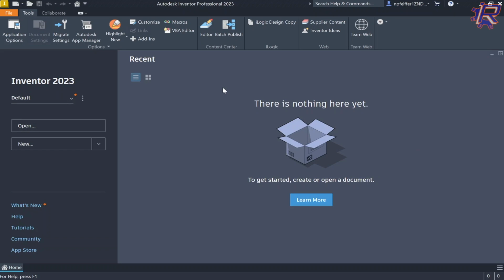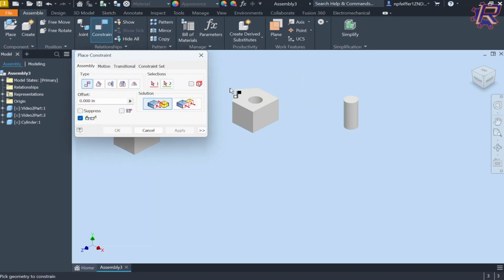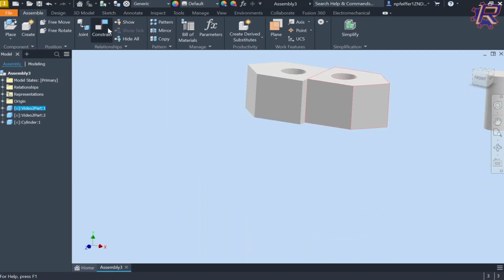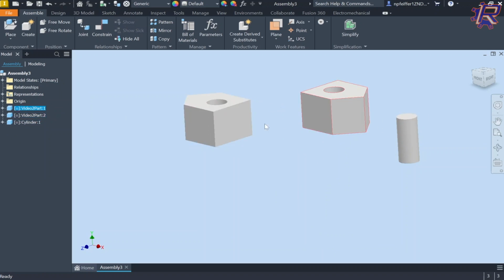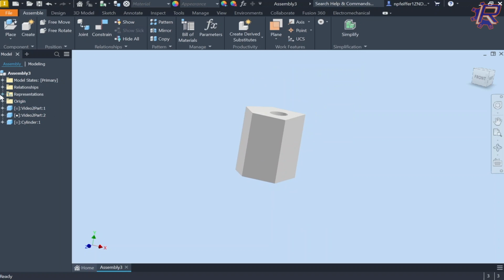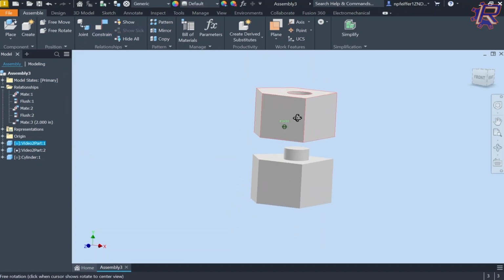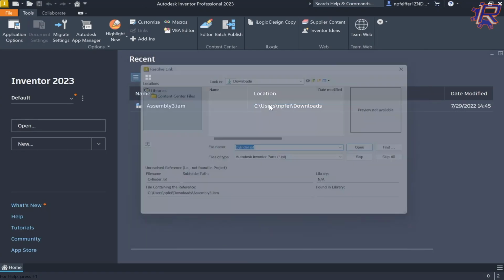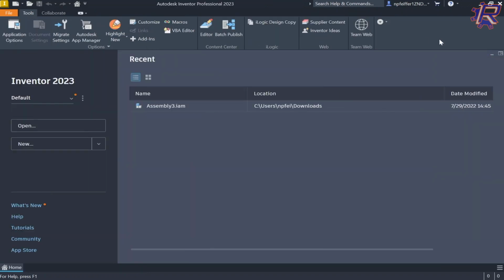Inventor Lesson 4a: Assemblies and Constraints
In this video we cover:
- Assemblies
- File references
- Fixing reference errors
- Mate constraints
- Flush constraints
- Offsets
- Editing, deleting, and naming constraints